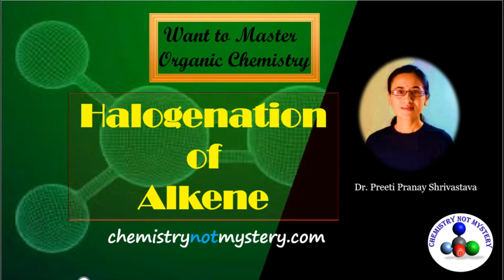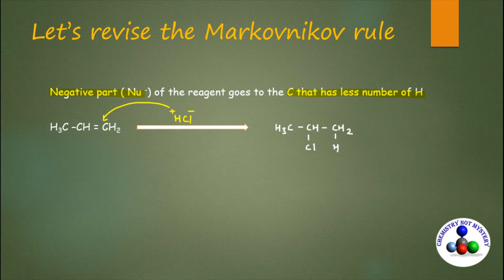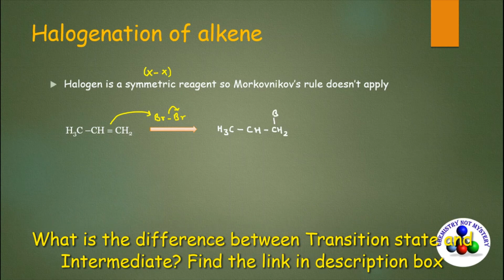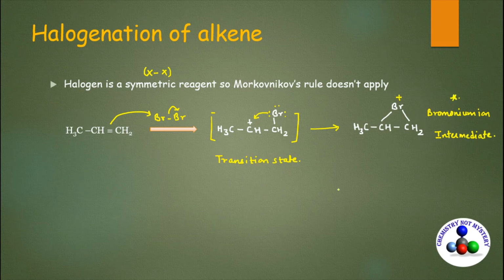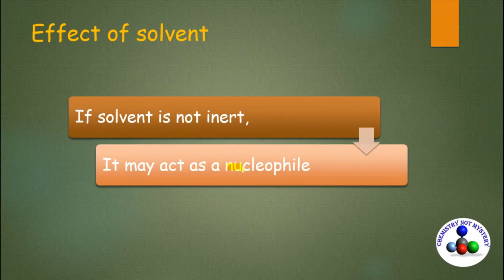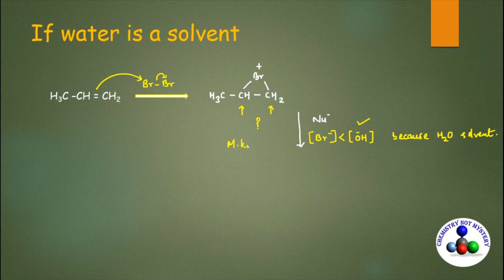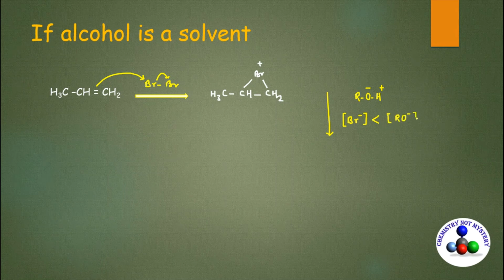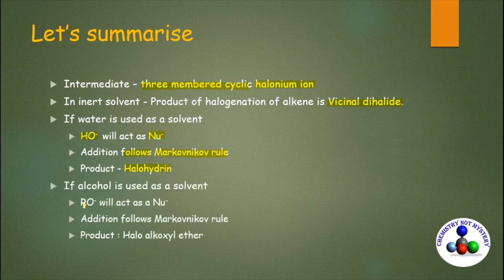Halogenation of Alkene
Addition of halogen to an alkene
Detailed mechanism of halogenation
Bromination of Alkene
Formation of Halohydrin
Formation of Halo Alkoxy Ether
cyclic Bromonium Ion Intermediate
If water is used in halogenation
if alcohol is used in halogenation

What is the difference between Transition state and Intermediate